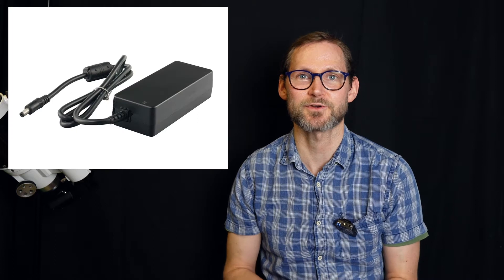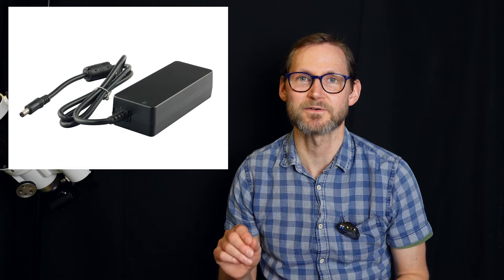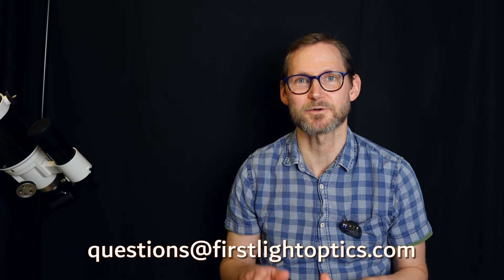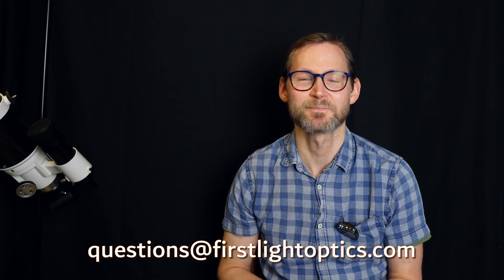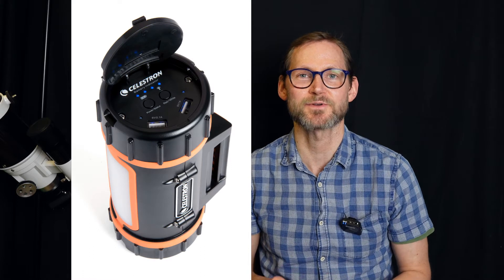Choosing The Right Power Supply For Your Telescope Mount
In this video I discuss the different power options available for your Goto mount and accessories

Links to power supplies discussed:

Lynx Astro 5A

Nevada 30A

Celestron Lithium 7.2Ah

Celestron Lithium 13.2Ah